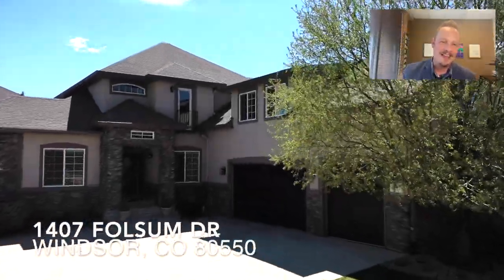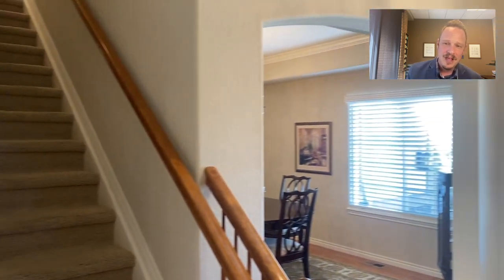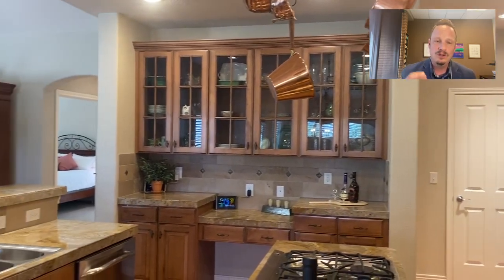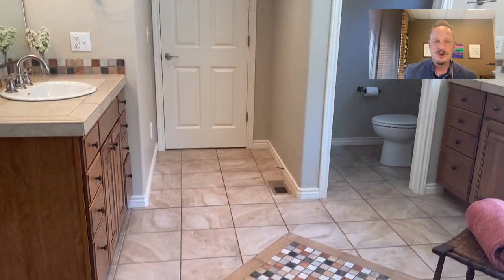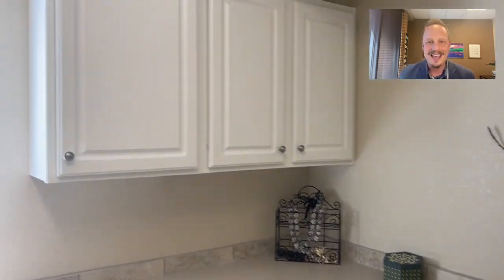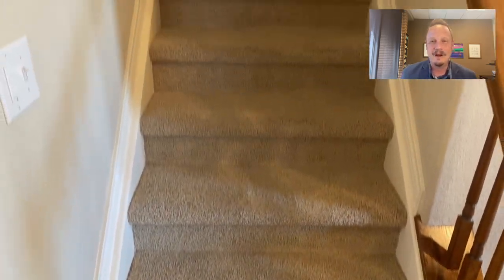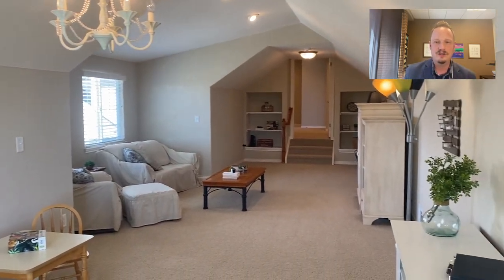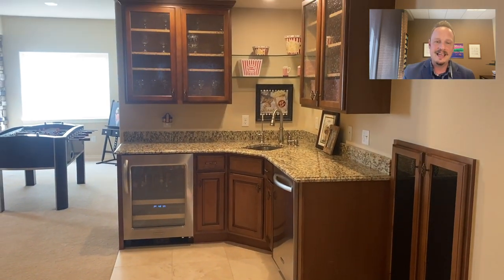For Sale: 1407 Folsum Drive, Windsor, CO 80550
West Windsor two story custom home on a corner lot, located in a tranquil and secluded neighborhood with mountain views. Timeless quality and pride of ownership shine throughout! 4 bedrooms (main floor primary), 5 baths, 3 car garage, huge bonus room, basement game room and (drum roll...) custom movie theater!  Plus the community park is only a 30 second walk across the street. Stone and stucco. Exterior painted in 2019. Hardwood floors. Vaulted ceilings. Dual Trane furnaces & air conditioning units.  Tankless hot water heater. "50 year" roof installed in 2021. Reverse Osmosis water filtration. Gourmet kitchen, featuring glass front cabinets, pull-outs, walk-in pantry, island with 5 burner stove and raised breakfast bar.  Family room is spacious with a gas fireplace and custom mantel / surround.  Main floor primary bedroom is oversized & full of light. Luxury ensuite bathroom with jetted soaking tub, full tile walk-in shower & walk-in closet.  Study (could function as a 5th bedroom) with ensuite full bath. Laundry/mud room, formal and casual dining rooms complete the main level.  Upper level features 3 guest bedrooms, 2 full baths and an incredible bonus room - ideal for a music space, sleep-overs, or your own art studio.  The basement is incredible and full of light with a wet bar, gym area, game room, & unfinished storage (w/ a finished seasonal closet). The gym area was designed specifically so it could be turned into a 5th bedroom with the addition of a wall and "flip" of the seasonal closet.  The custom built movie theater is simply "WOW".  Fully insulated, 2 tiered seating with 8 recliners, 116 inch screen, 11 speakers + 2 subs, Mitsubishi projector with an anamorphic lens. Out of this world!  Private, covered back patio and large side yard. HOA permits fencing.   Pre-inspected. Home warranty included.  Listed at $999,900.